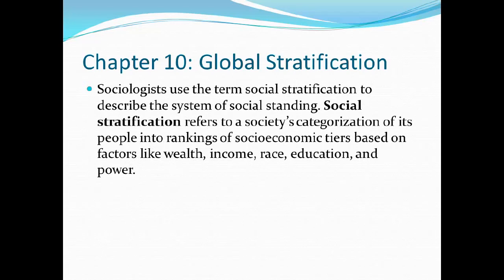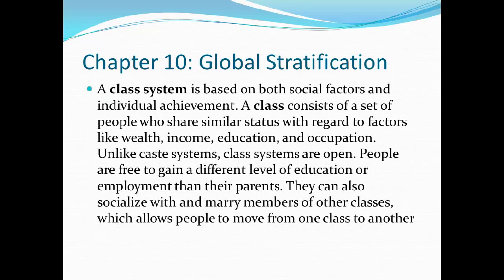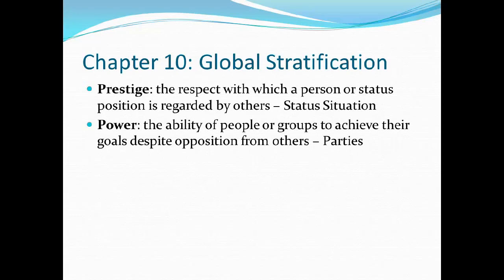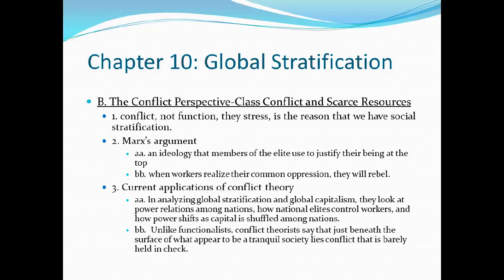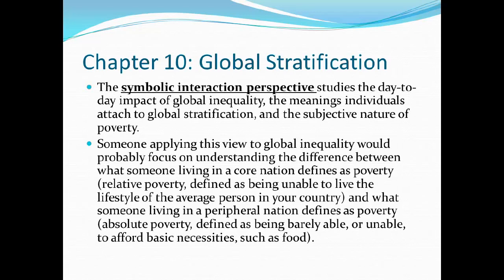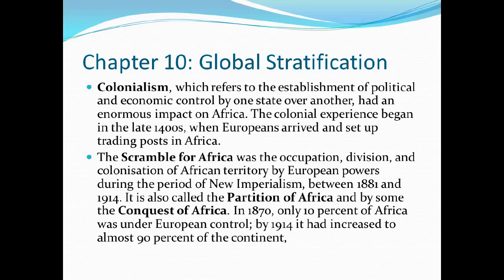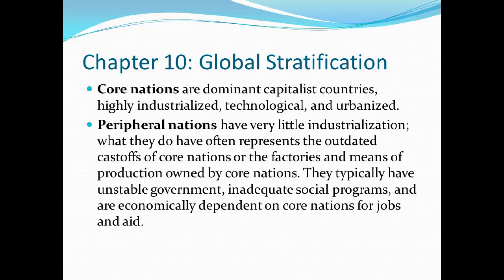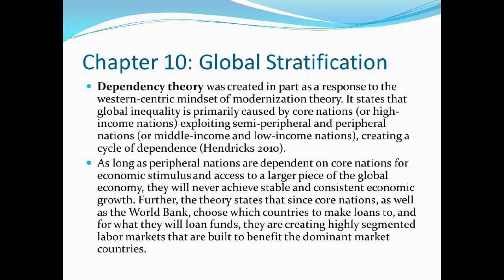Sociology- Introduction to Sociology Chapter 10 Global Inequality/Global Stratificaiton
Sociology- Introduction to Sociology Chapter 10-Global Inequality/Global Stratification